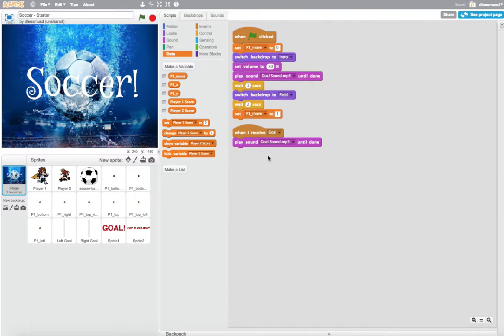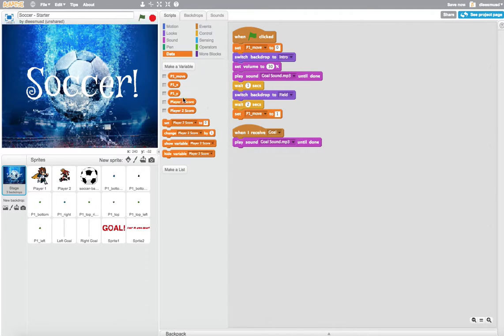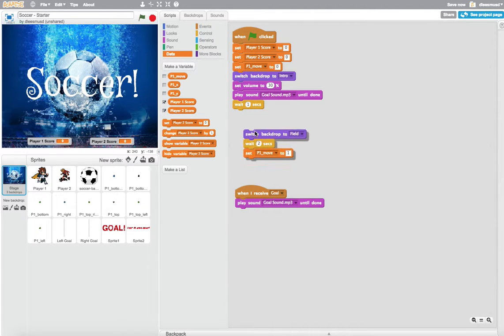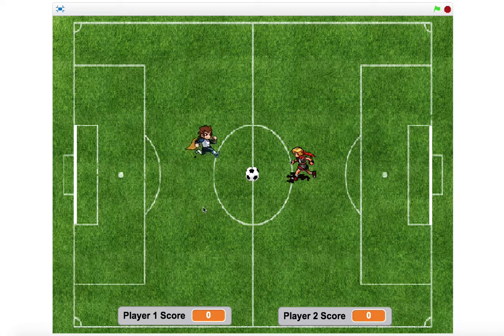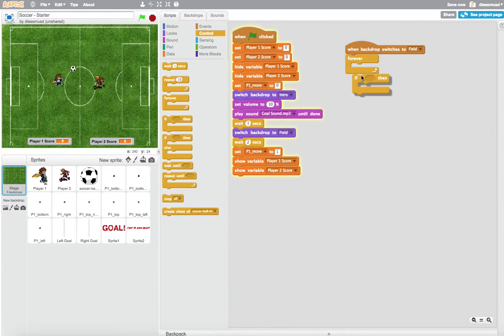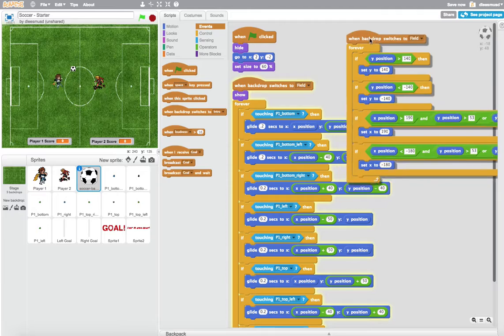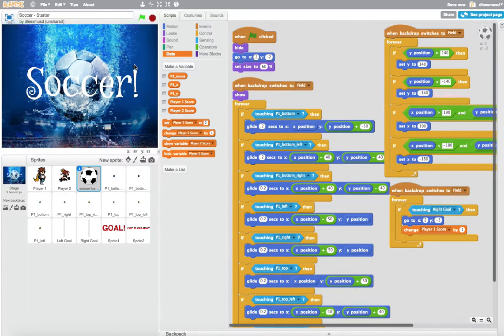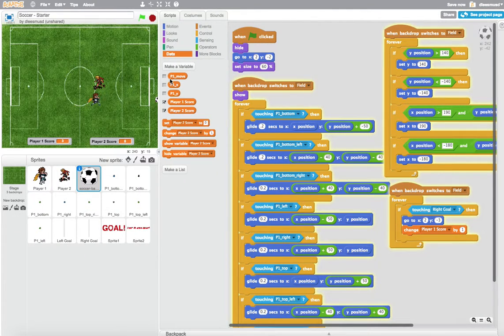CC Soccer 15